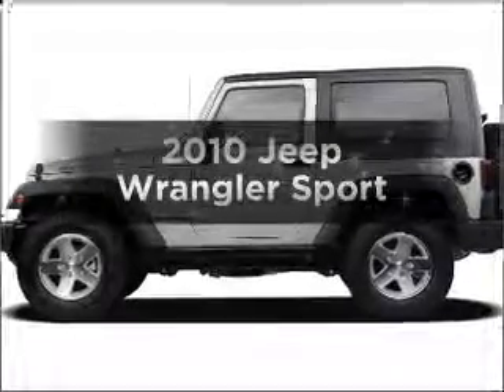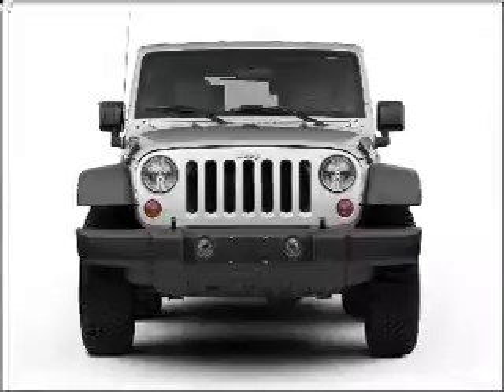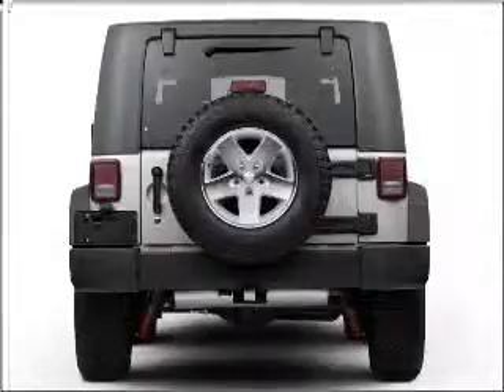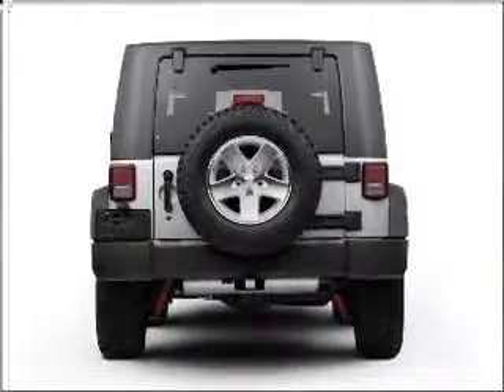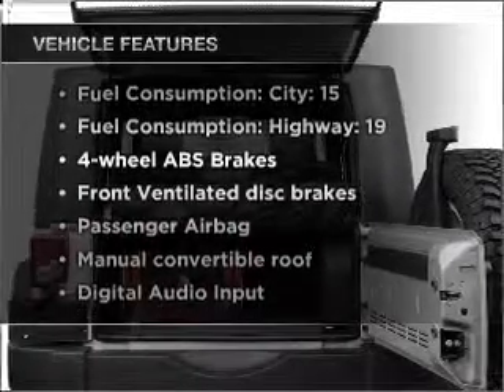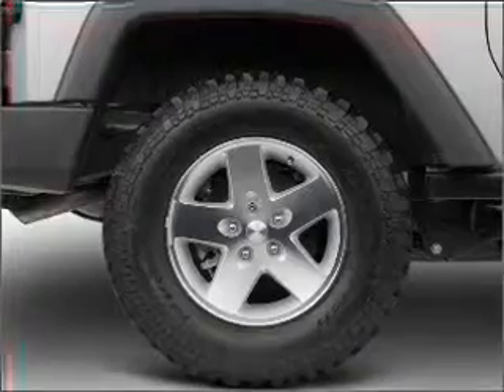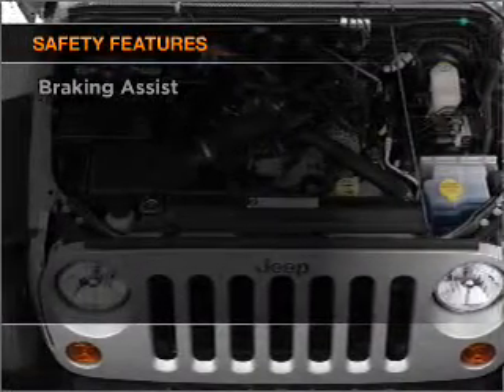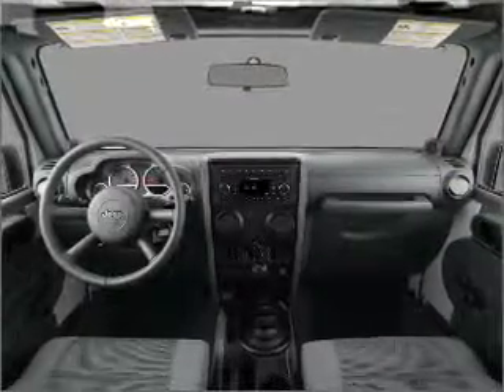2010 Jeep Wrangler - Lancaster PA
Year: 2010
Make: Jeep
Model: Wrangler
Trim: Sport
Engine: 3.8 liter 6 cylinder 12 valve
Transmission:
Color: Deep Water Blue
Mileage:
Address:
1020 Lititz Pike